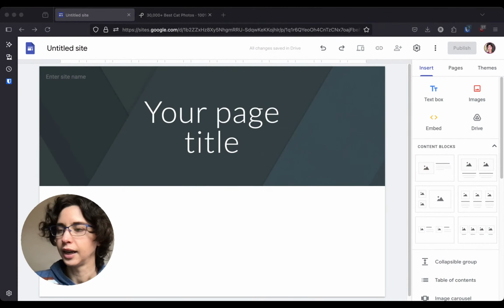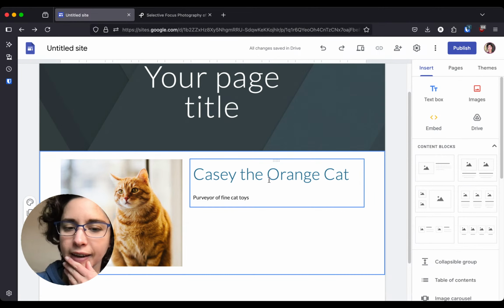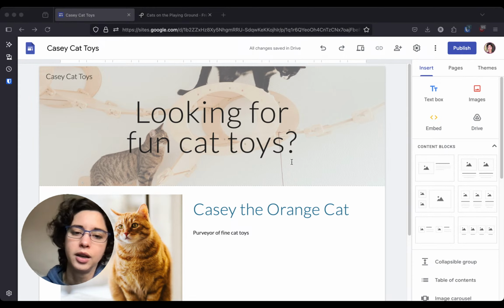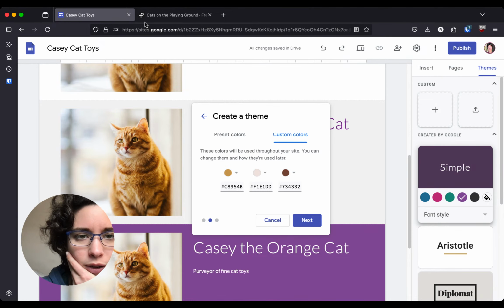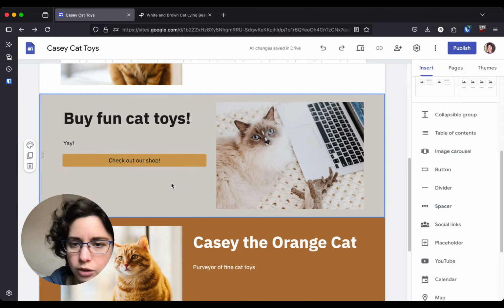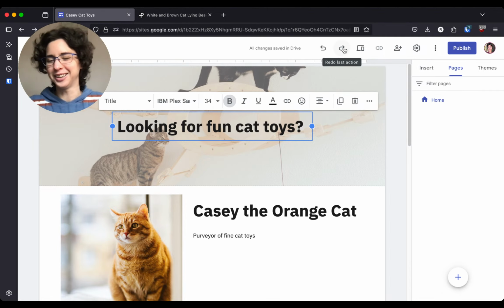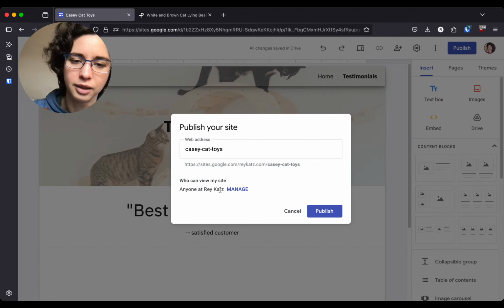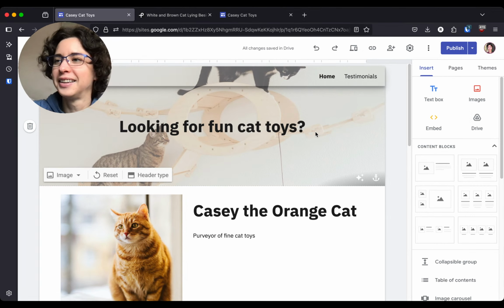How to Create a Responsive Website Free in Google Sites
Want to build a responsive, great-looking website for free—without coding or tech headaches? 😃🌍 Join me LIVE as I walk you through creating a website with Google Sites, a super easy, totally free tool that helps you make a professional site fast!

💡 Here’s what we’ll cover:
✅ How to set up & customize your Google Site (step by step!)
✅ Adding pages, images, and making it look polished 🎨
✅ How to make sure it works on phones & tablets 📱
✅ Quick SEO tips so people can actually find your site
✅ When Google Sites is a great choice (and when it’s not!)

No design skills? No problem! Just bring your ideas, and I’ll show you how to turn them into a website that works.

💬 Live Q&A: Got questions? Ask in the chat, and I’ll help you out in real time!

📅 Set a reminder & join me live! See you there! 😃